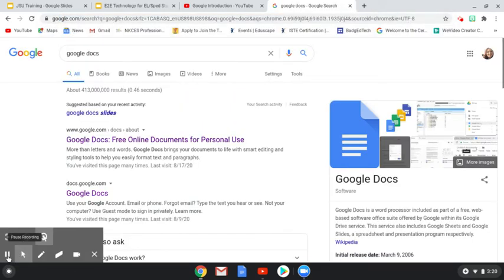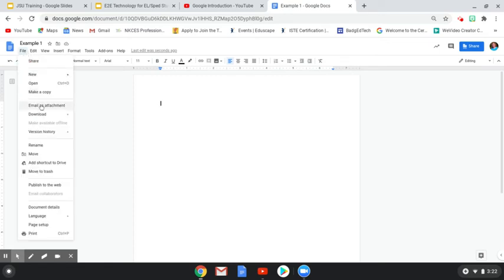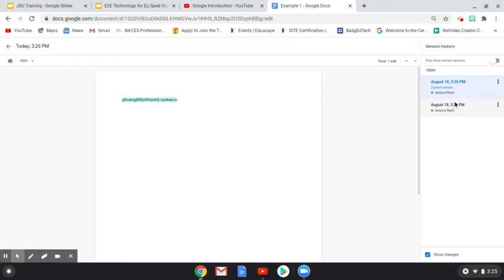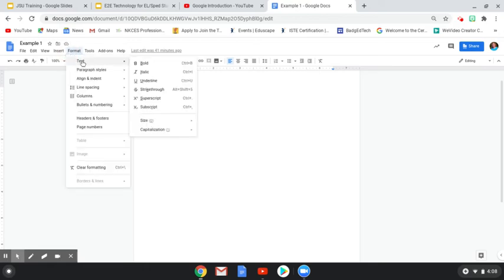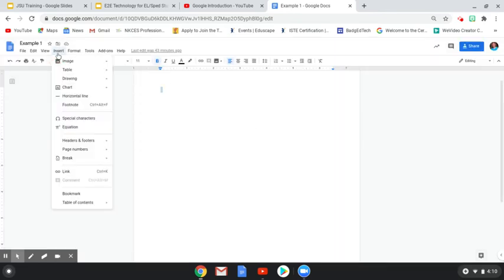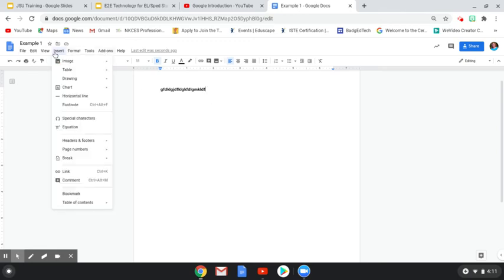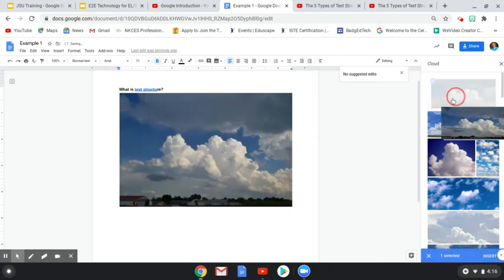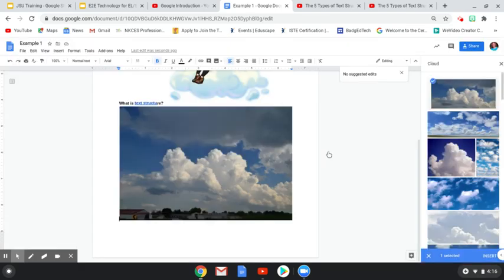Google Docs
A simple 101 for Google Docs